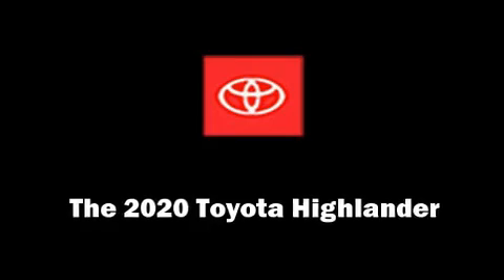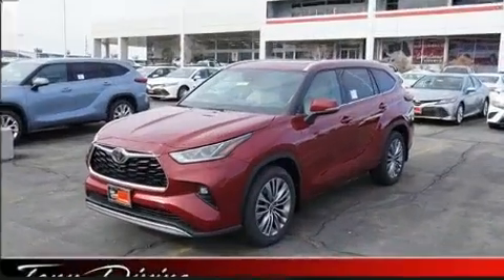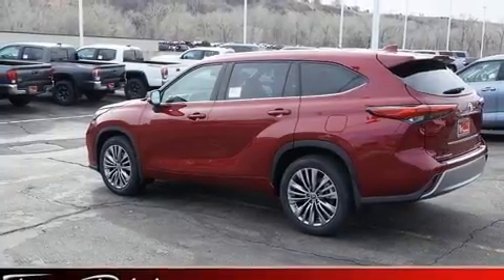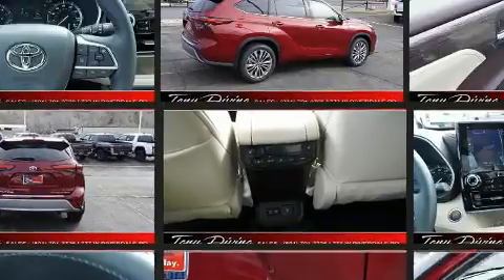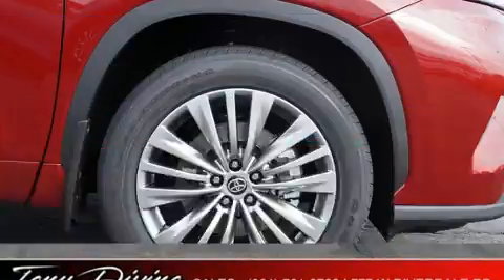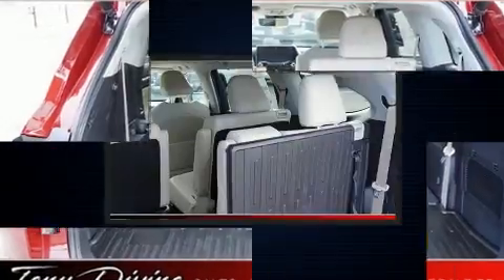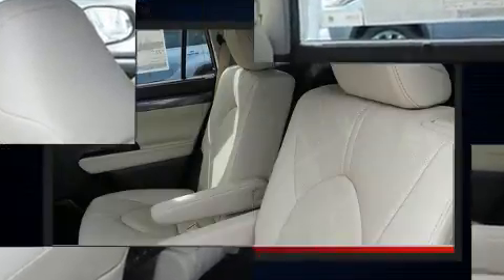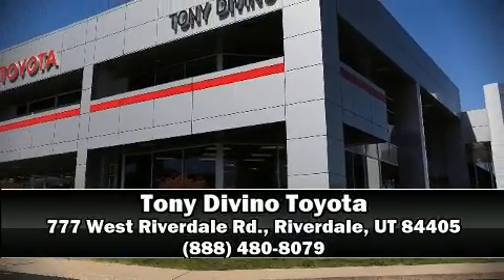2020 Toyota Highlander Platinum in Riverdale, UT 84405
777 West Riverdale Rd.

The 2020 Toyota Highlander. Smooth gearshifts are achieved thanks to the refined 6 cylinder engine, and for added security, dynamic Stability Control supplements the drivetrain. Top features include leather upholstery, delay-off headlights, front and rear reading lights, a rear window wiper, heated and ventilated seats, power moon roof, lane departure warning, and power seats. Passengers in the third row enjoy seat back reclining functionality, providing an extra level of comfort and convenience. The unique heads-up display projects vehicle information onto the windshield, including speed, gear selection and engine speed. Drivers benefit by not having to take their eyes off the road. Audio features include an AM/FM radio, steering wheel mounted audio controls, and 11 speakers, providing excellent sound throughout the cabin. Toyota ensures the safety and security of its passengers with equipment such as: dual front impact airbags with occupant sensing airbag, front side impact airbags, traction control, brake assist, ignition disabling, an emergency communication system, and 4 wheel disc brakes with ABS. Adaptive cruise control maintains a pre set distance behind the car ahead of you, simplifying highway driving and enhancing safety. Our knowledgeable sales staff is available to answer any questions that you might have. They'll work with you to find the right vehicle at a price you can afford. We are here to help you.